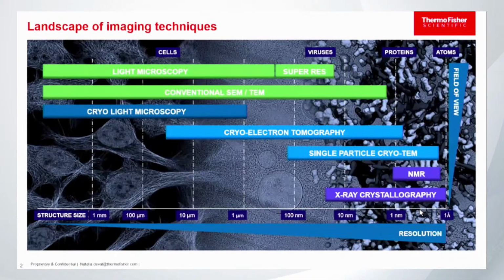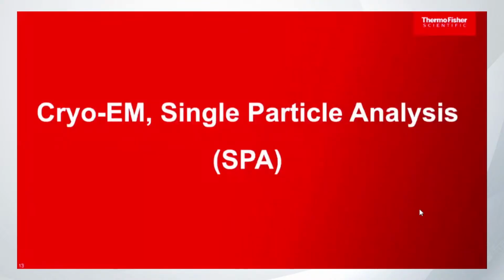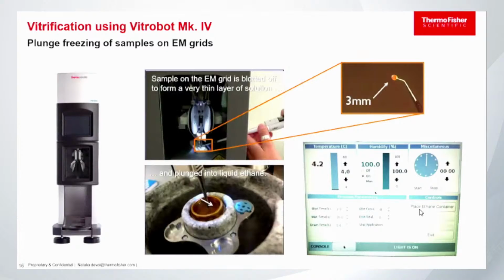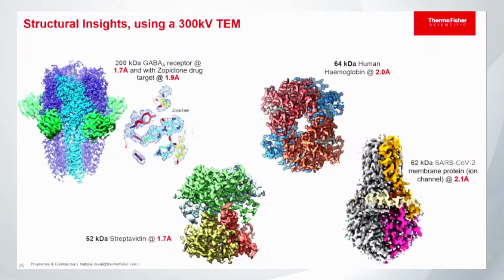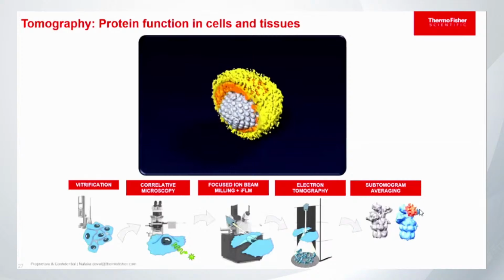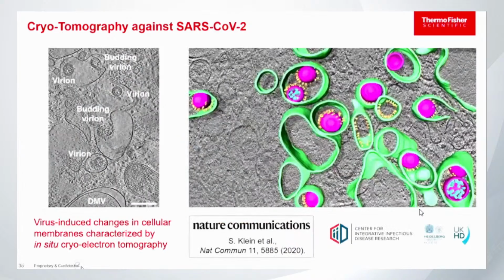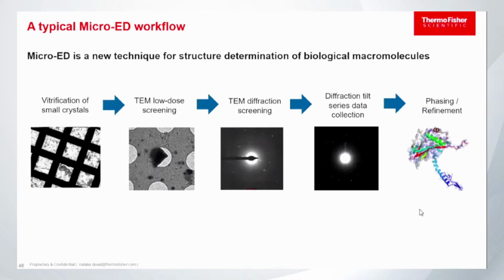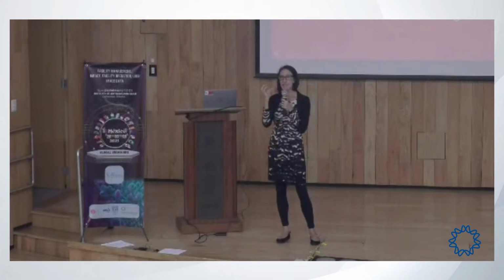Dra. Natalia de Val. - An introduction to electron microscopy, a powerful technique for ...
An introduction to electron microscopy, a powerful technique for characterizing proteins and pathogens.

Dra. Natalia de Val.